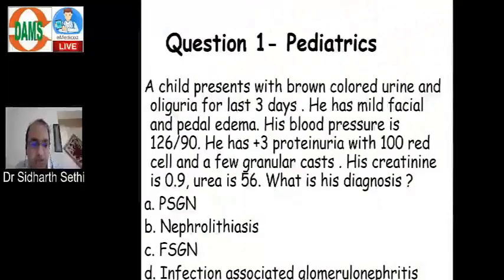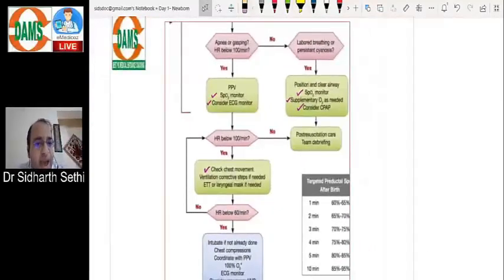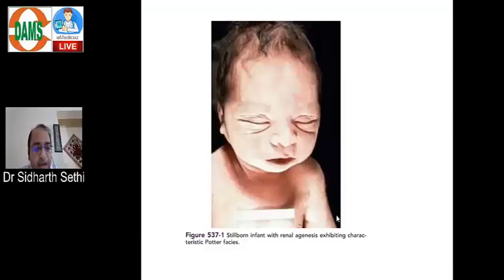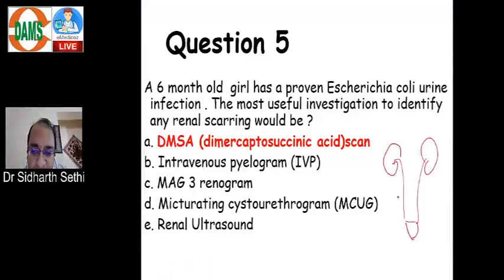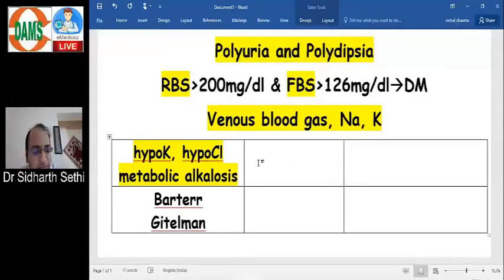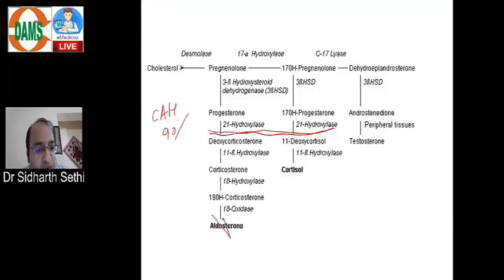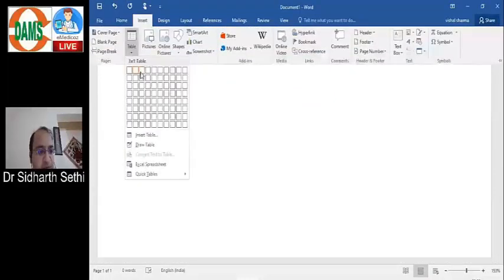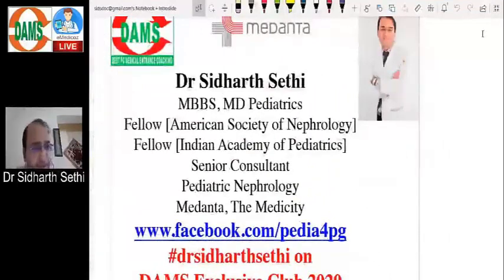Paediatrics | High Yield MCQ Revision Series for NEET PG || Dr Siddharth Sethi